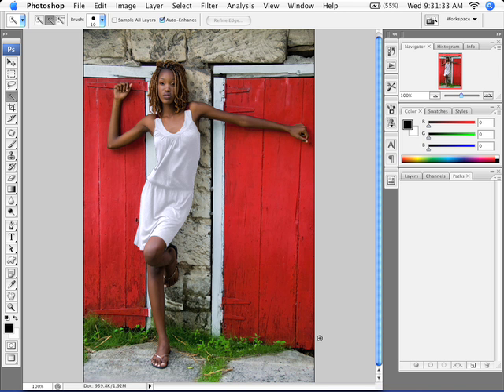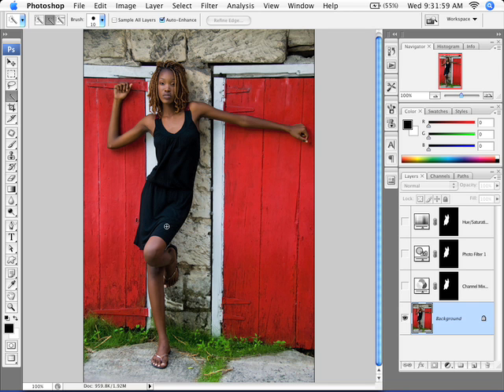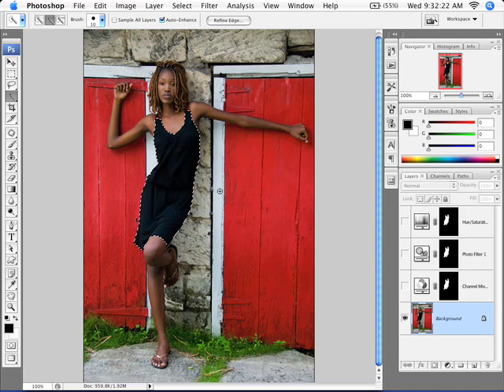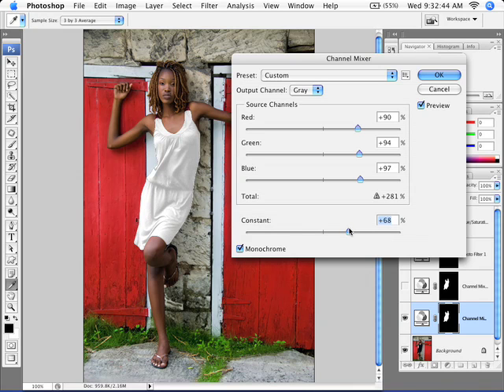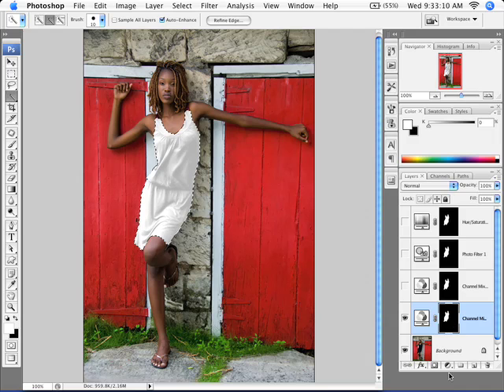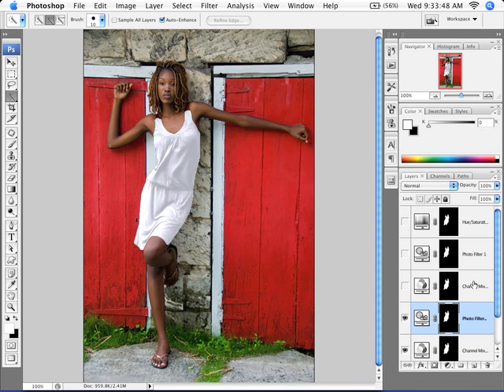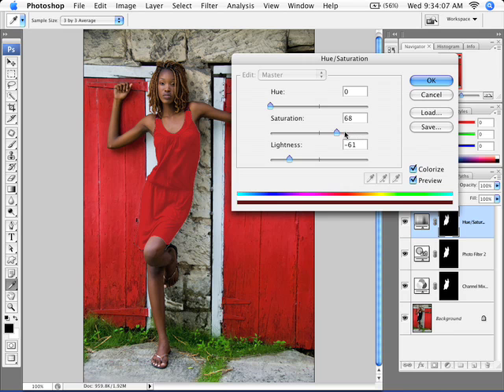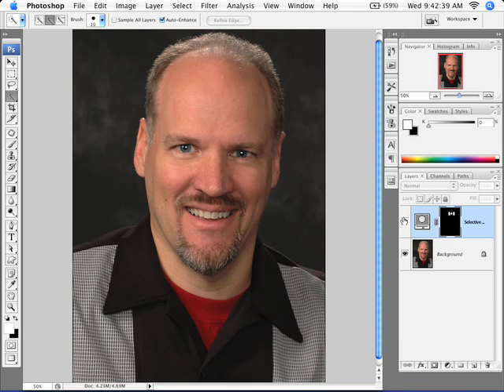Adobe Photoshop Tutorial cs3 cs4 cs5 Changing Colors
How to change color in Photoshop